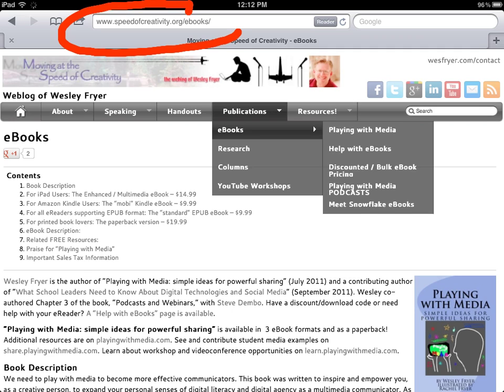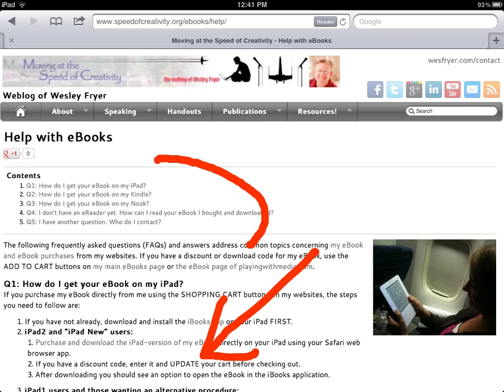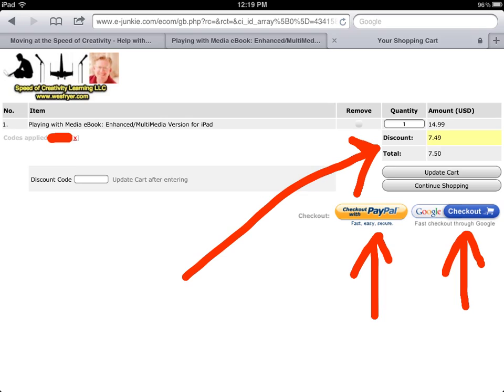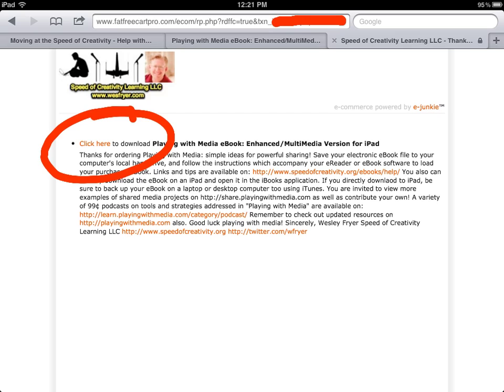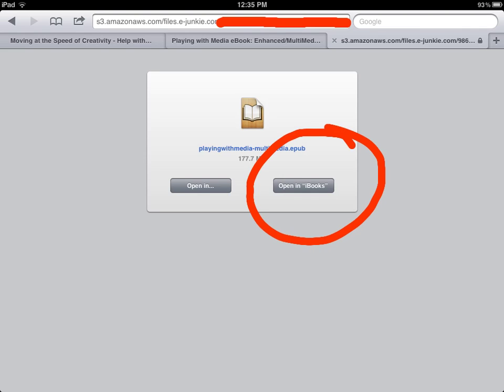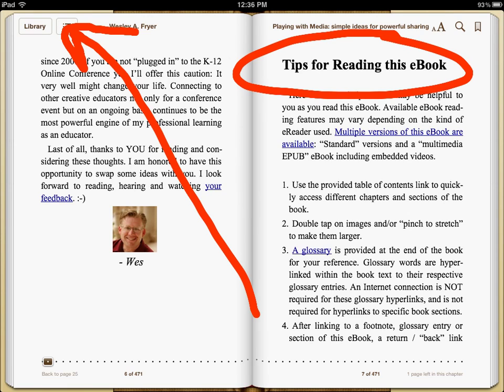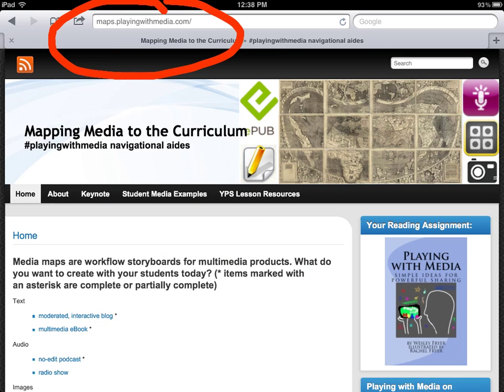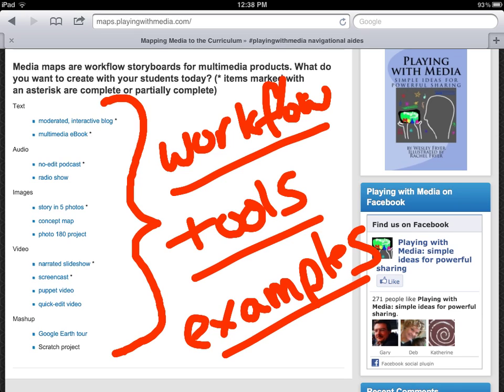Download an enhanced EPUB eBook to iPad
Instructions on how to download the enhanced eBook for iPad, "Playing with Media: simple ideas for powerful sharing."

This narrated slideshow and screencast was created using the iPad app "Explain Everything"